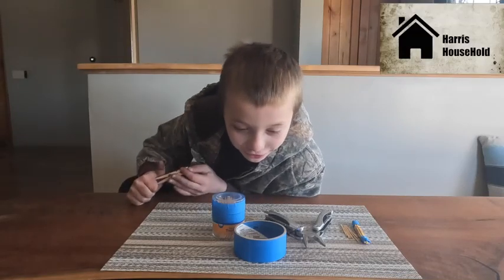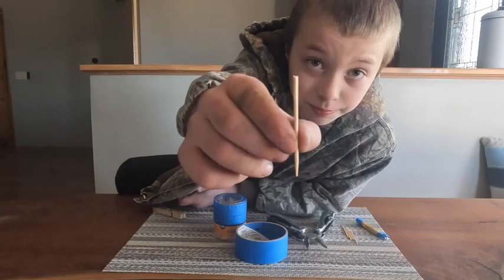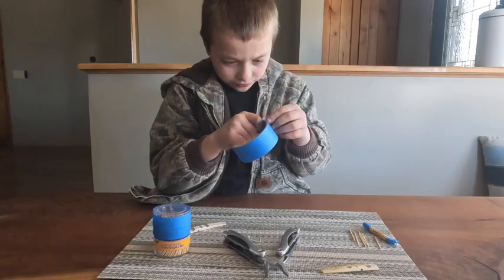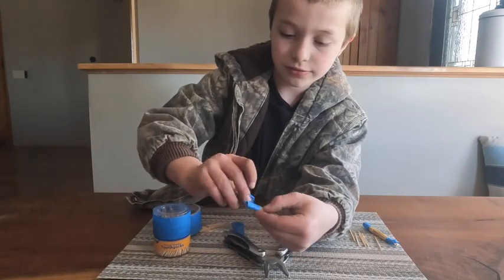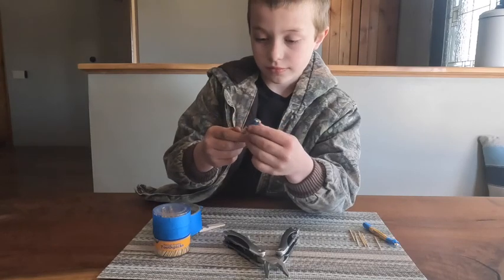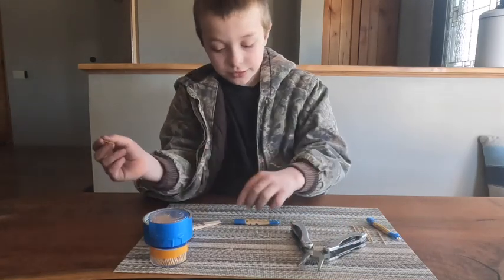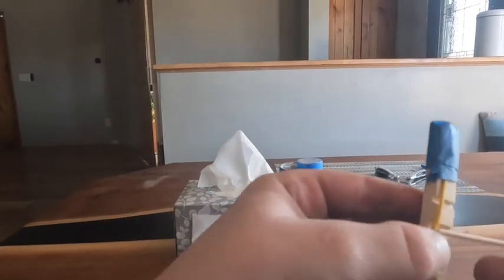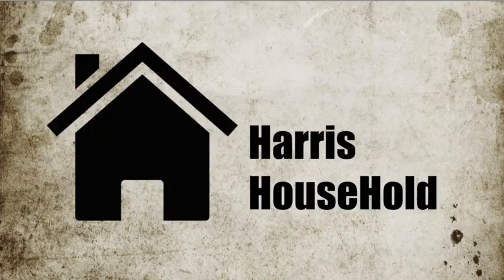Make a Bow With a Clothespin & Toothpick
In this simple DIY video, Hunter teaches you how to make a bow out of a clothespin and a toothpick